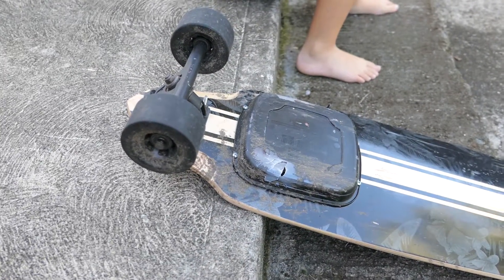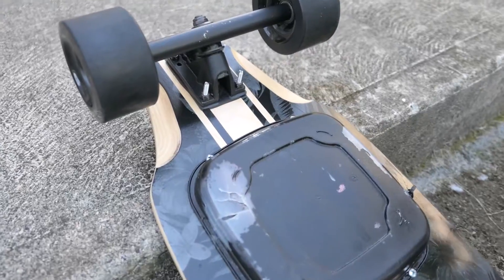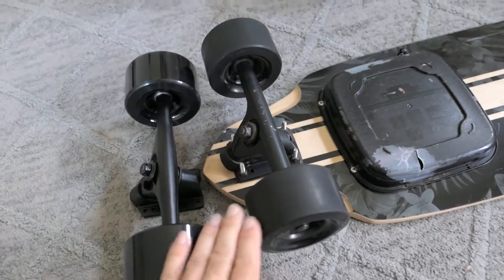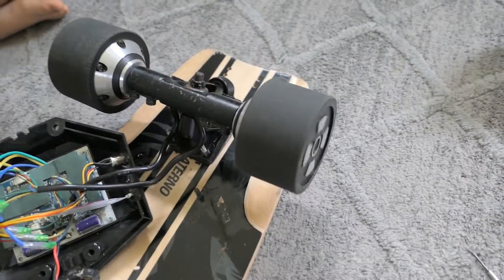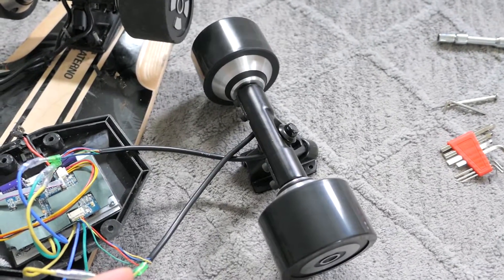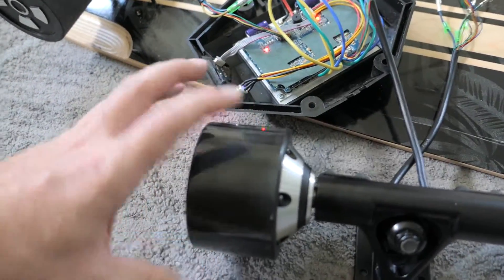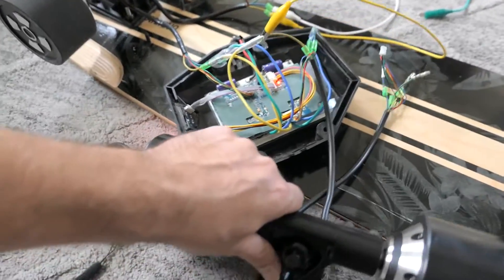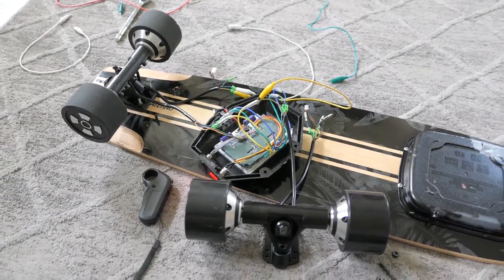Diy Electric Skateboard - Update and Plans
Update and future plans for my diy electric skate board build.
All wheel drive electric skateboard.